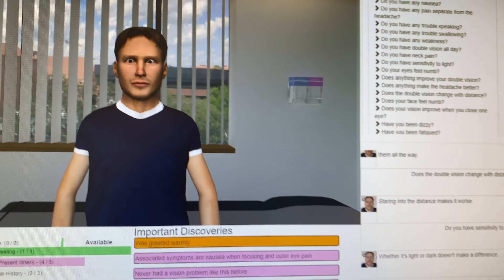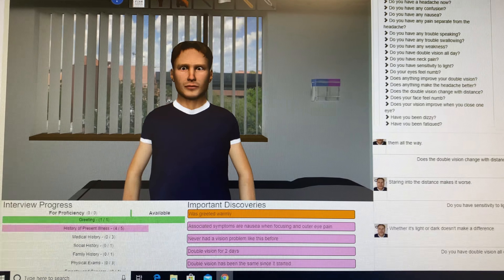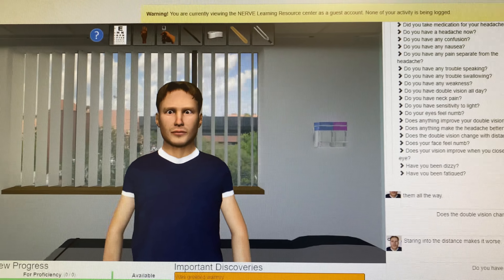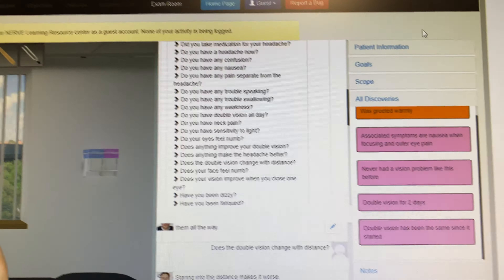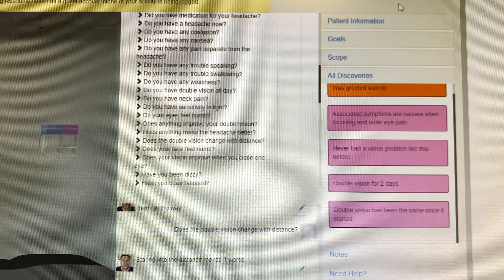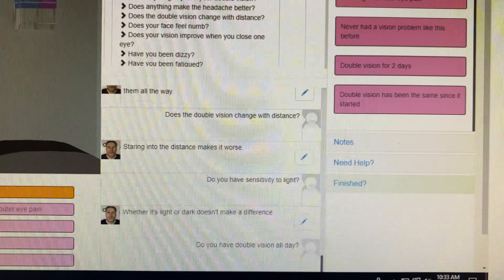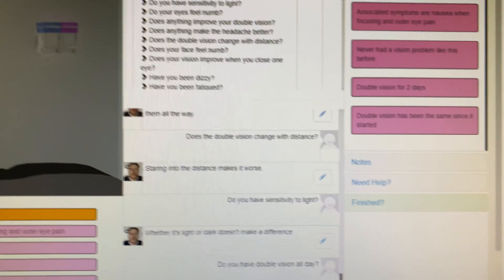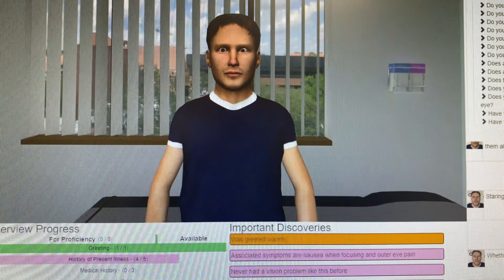Neurology Virtual Clerkship Orientation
Orientation for the first ever NYMC virtual Neurology Clerkship. I am discussing logistics of the clerkship as well as the nervesim cases. Nervesim demonstration is at the end of the video.